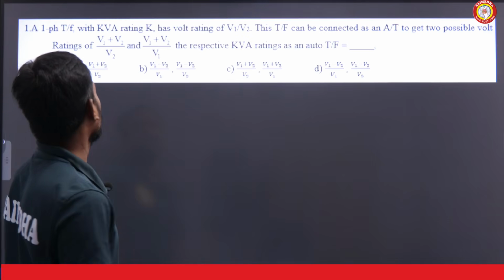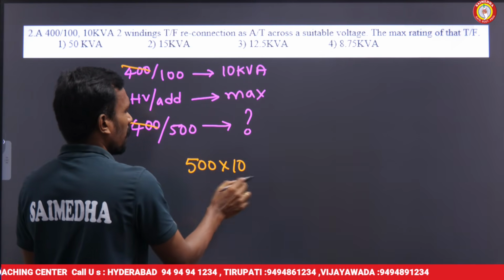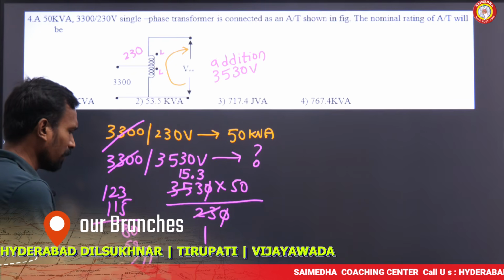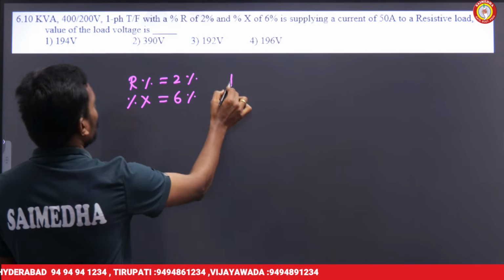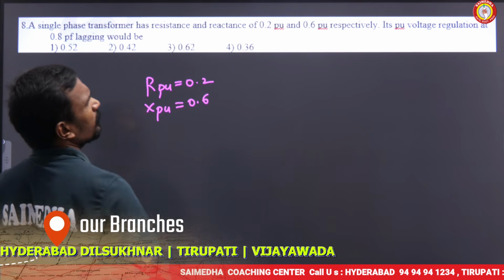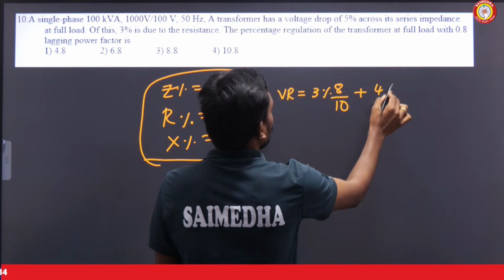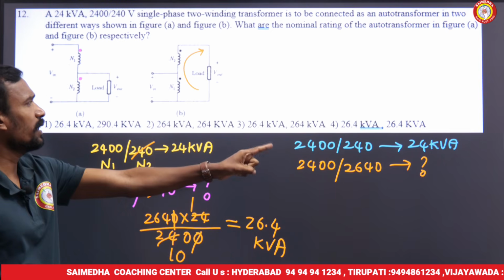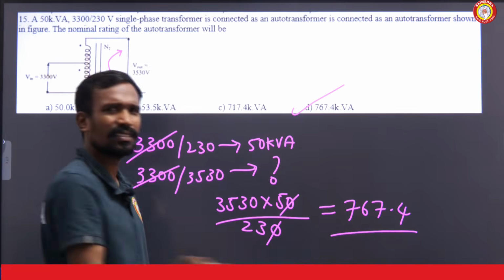TRANSCO | GENCO | DISCOMS | TRANSFORMER VOLTAGE REGULATION PREVIOUS YEAR QUESTIONS